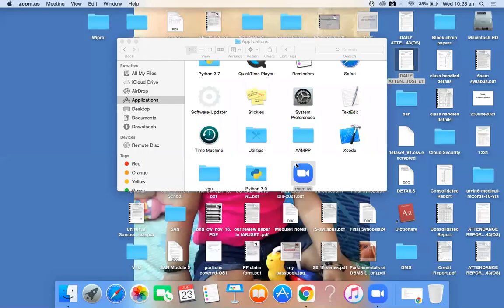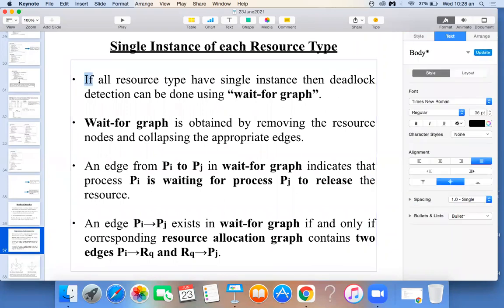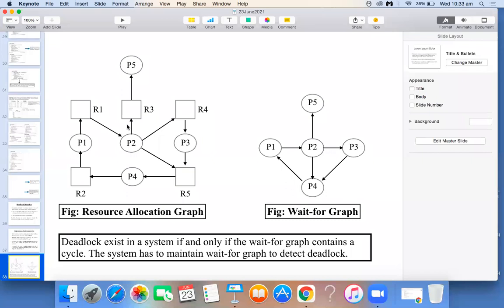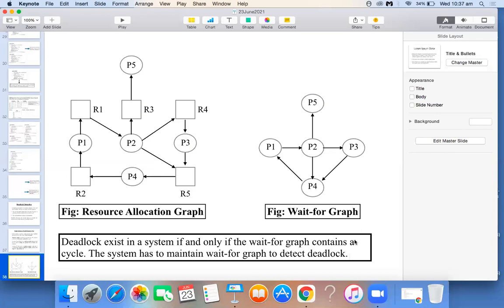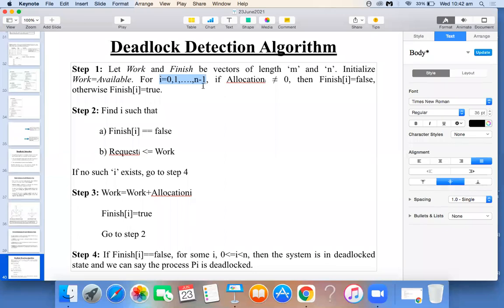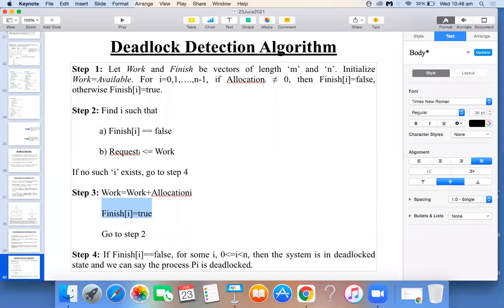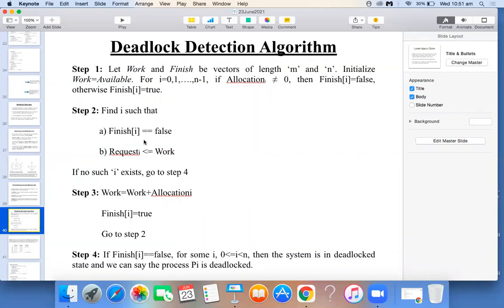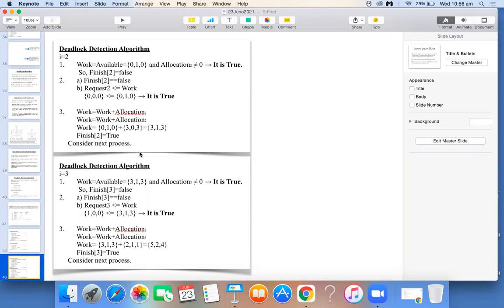23June2021 -1 Deadlock Detection algorithm and it's Problem